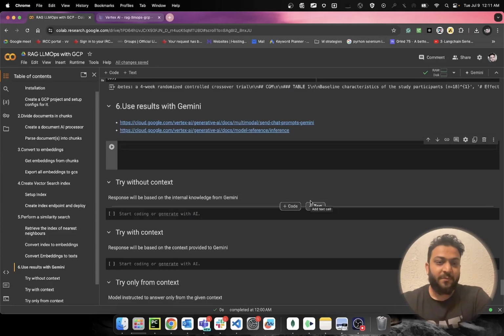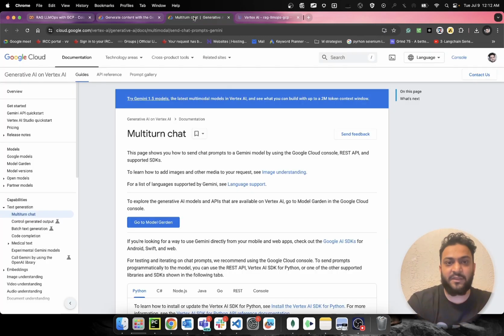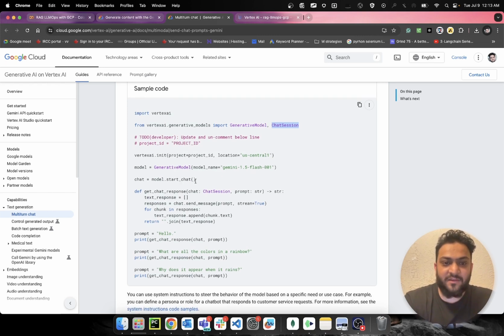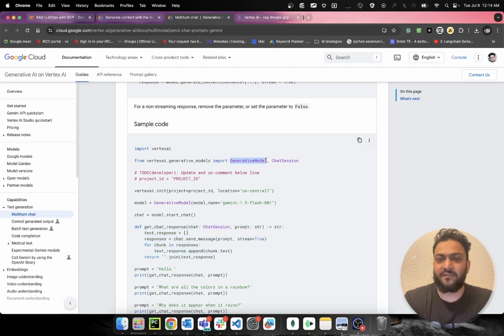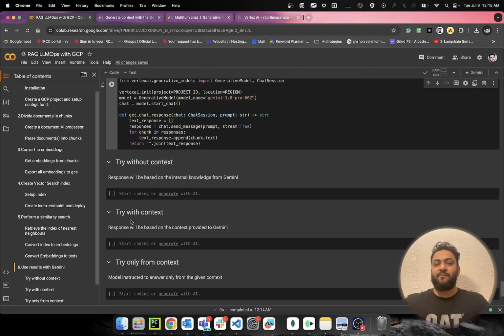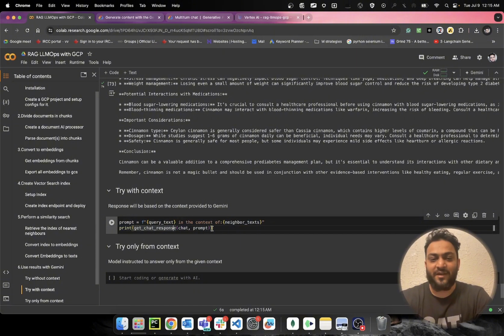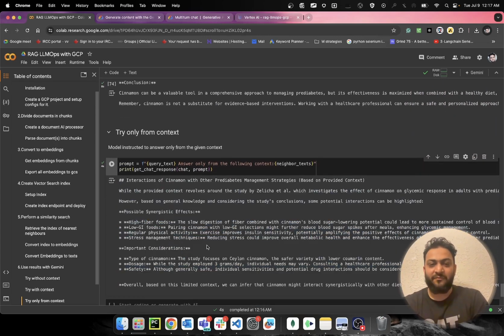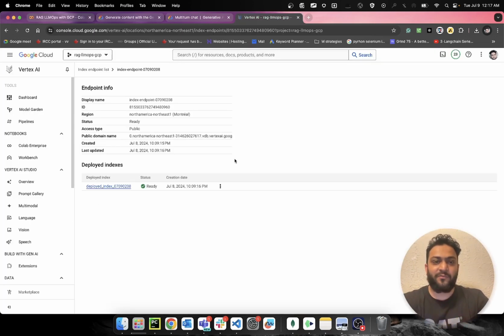Inferencing with Gemini with retrieved context | RAG LLMOps with GCP - Part 7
In this video, we walk you through the process of using Gemini, a powerful tool for enhancing your AI models with context retrieval. Learn how to leverage Gemini for improved inferencing by integrating context from relevant data sources. Perfect for AI developers and data scientists, this tutorial will help you maximize the potential of your AI applications.

What you'll learn:

Introduction to Gemini and API 🤔 (00:00)
Get an overview of Gemini and its API, understanding its capabilities and how it fits into the RAG framework.

Understanding the Code for Gemini 💻 (00:55)
Dive into the code to see how to implement Gemini for inferencing, with detailed explanations to guide you through each step.

Trying Gemini Without Context 🔄 (03:08)
Explore how Gemini performs inferencing without additional context, providing a baseline for comparison.

Trying Gemini With Context 🔍 (04:08)
Discover the improvements in inferencing when using Gemini with retrieved context, demonstrating the power of RAG.

Trying Gemini With Only Query and Context 🌐 (04:57)
Learn how to optimize your queries by combining them with context for more accurate and relevant inferencing results.

Video Highlights:

Introduction to Gemini and API (00:00)
Understanding the Code for Gemini (00:55)
Trying Gemini Without Context (03:08)
Trying Gemini With Context (04:08)
Trying Gemini With Only Query and Context (04:57)

By the end of this tutorial, you'll have a comprehensive understanding of how to use Gemini for inferencing with retrieved context, enhancing the accuracy and relevance of your AI models.

👍 Like this video? Hit the thumbs-up button and share it with your network!